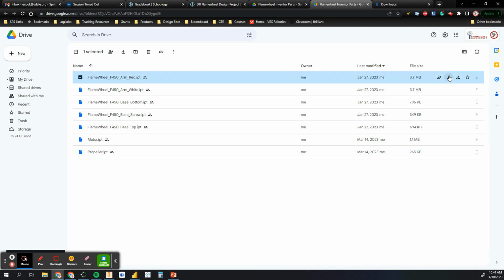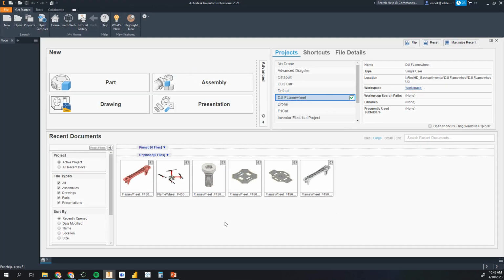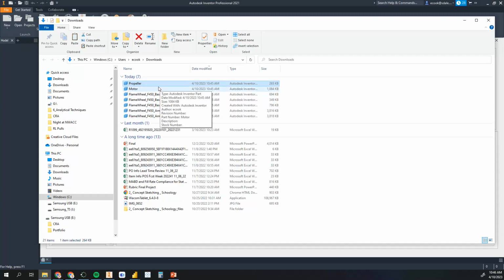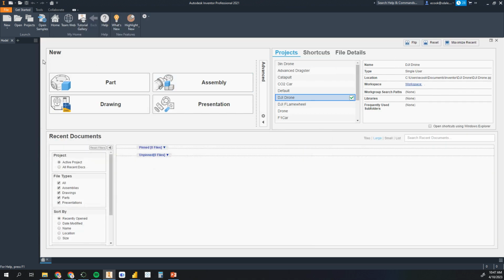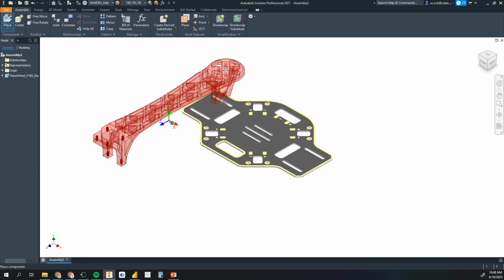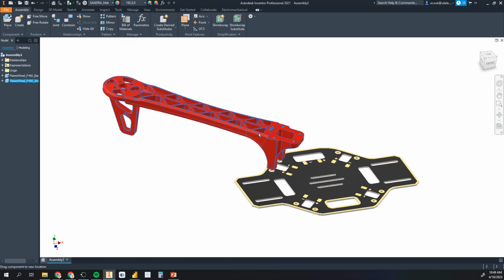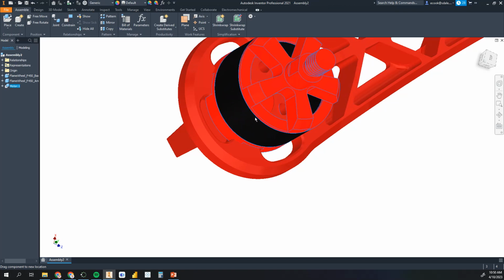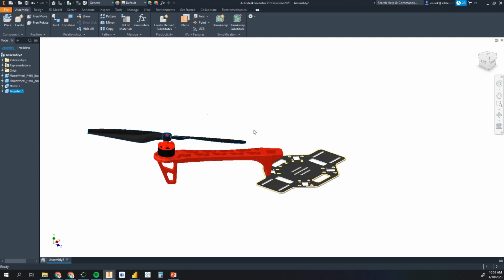Getting Started with DJI Flamewheel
Downloading Files off Schoology, Creating an Inventor Project Folder, Getting started with the drone assembly